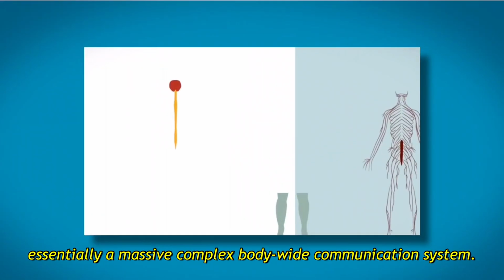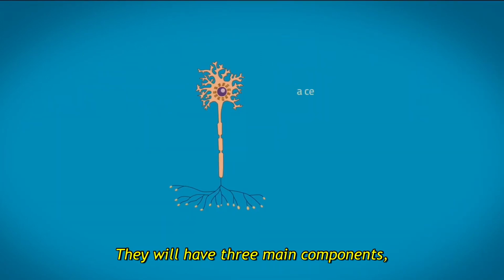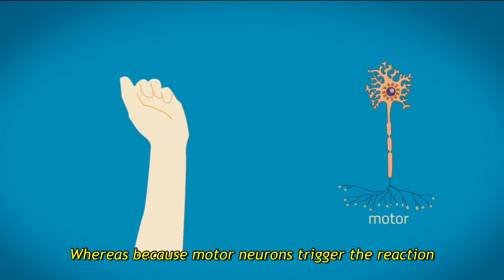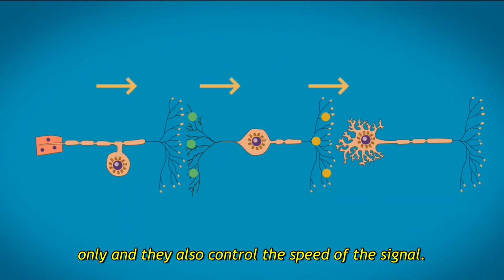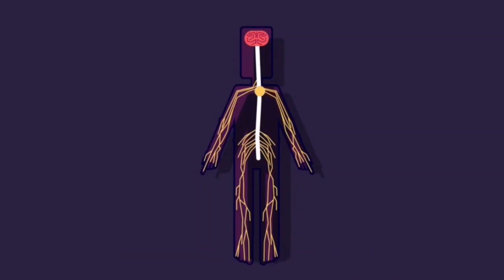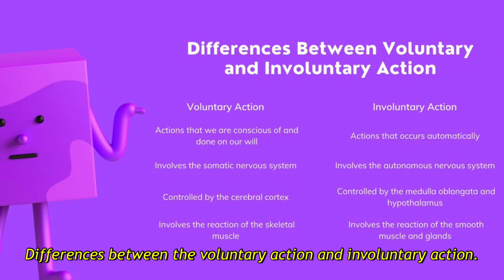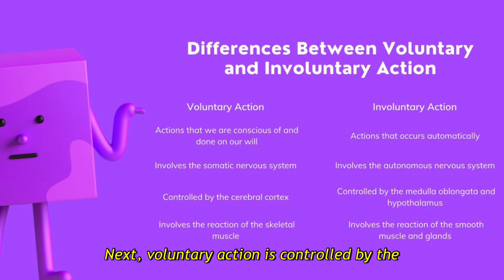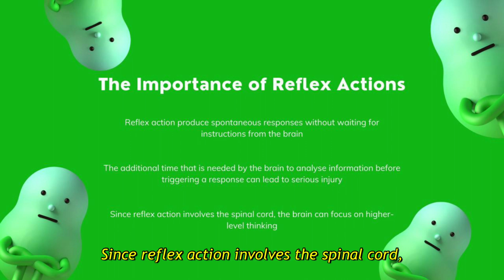BioOutreach Xtrovian Gp27(12.3&12.4)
Coordination and Response